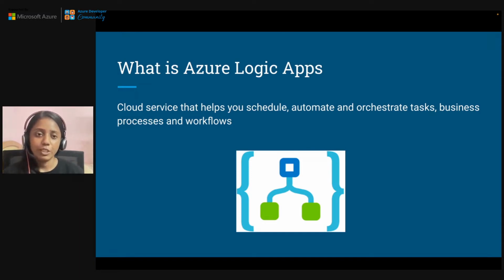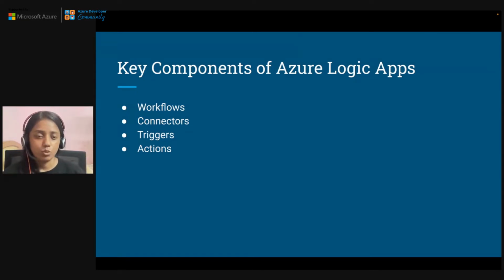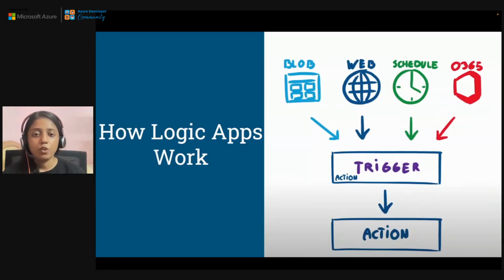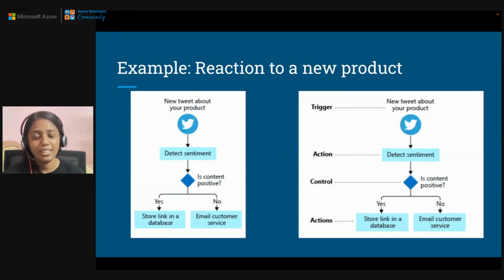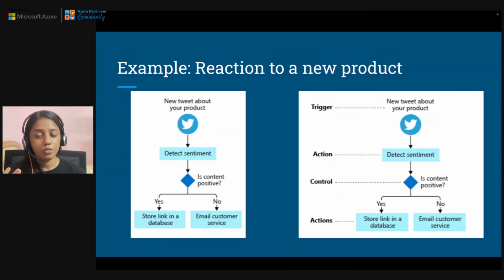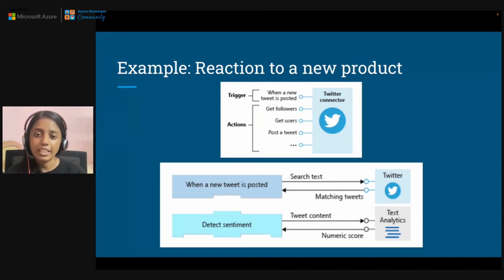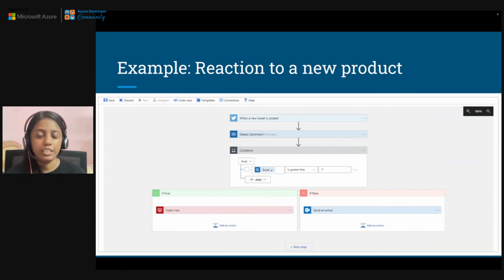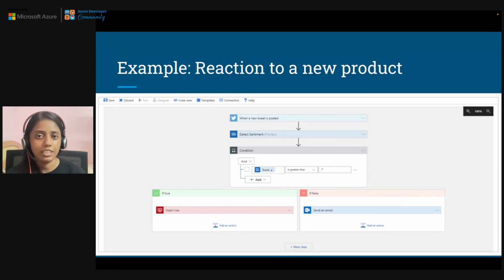Azure Logic Apps | Poonam Chauhan | Episode 19 | 30 Days 30 Experts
▬ Social Media ▬▬▬▬▬▬▬▬▬▬▬▬▬▬▬